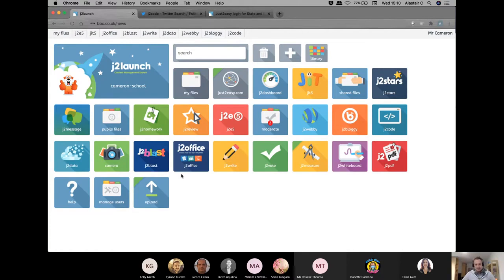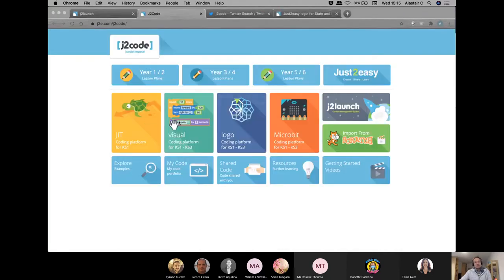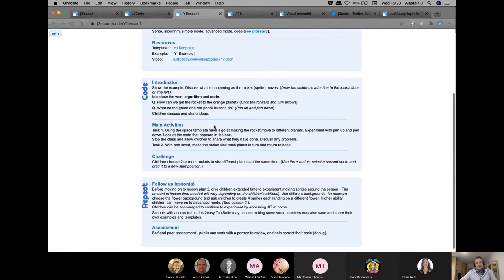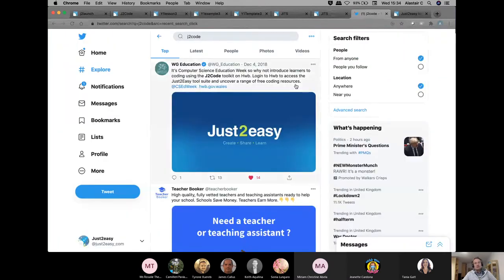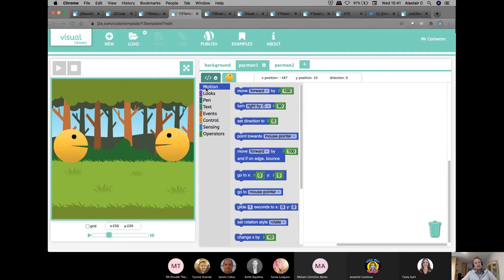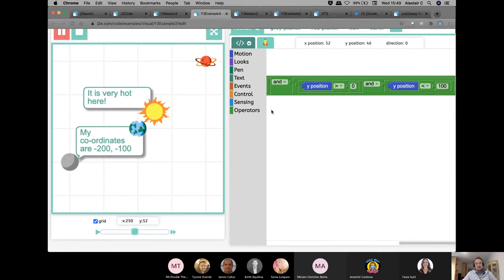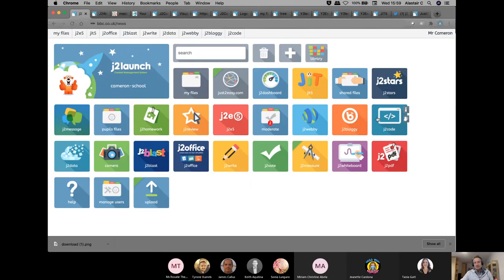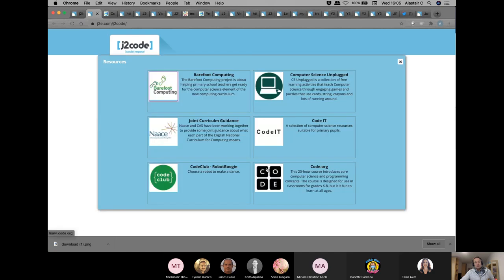J2E Webinars session 3 J2Code for the EU Code Week